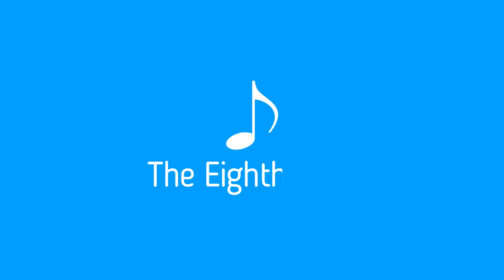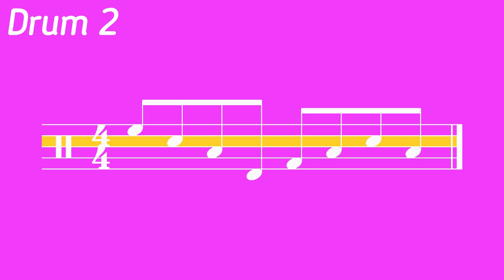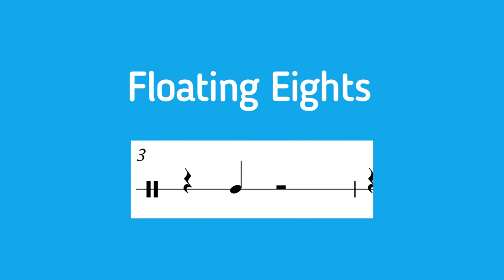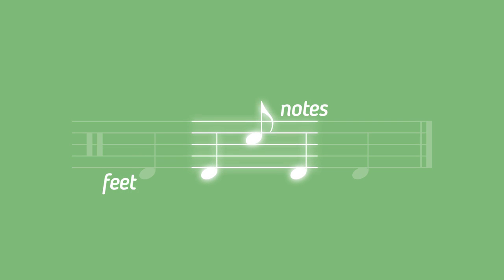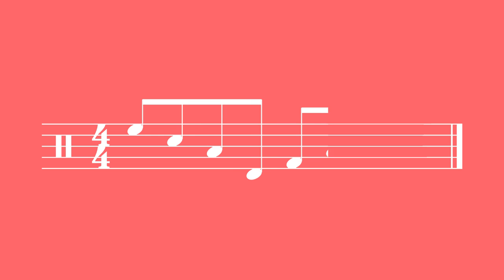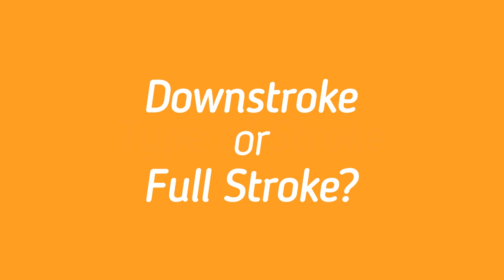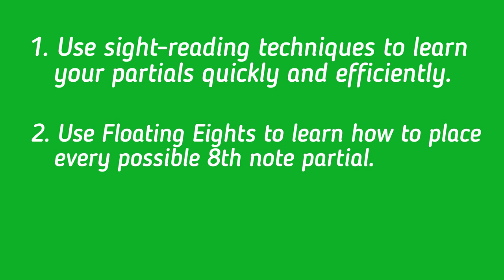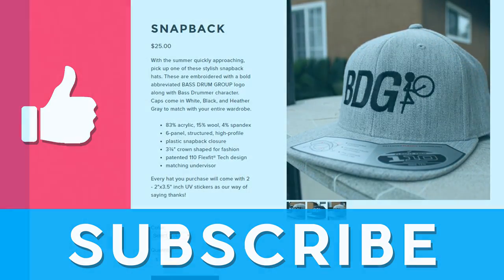How to Split 8th Notes on a Bass Drum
This video contains a lot of solid information regarding sight-reading techniques for 8th note runs, tendencies to avoid when splitting, and key information on what types of strokes to play for any 8th note partial possible.